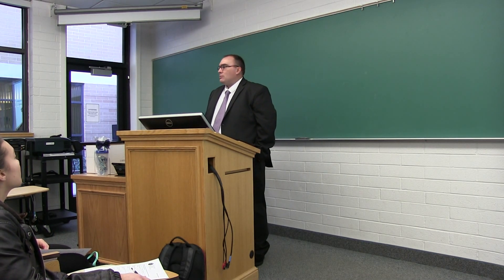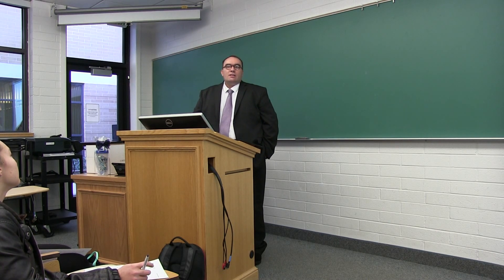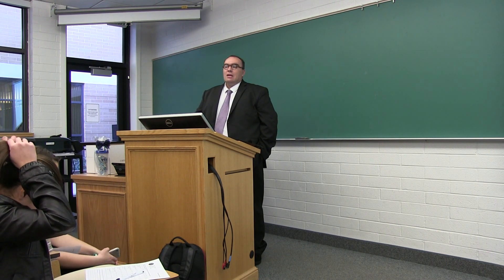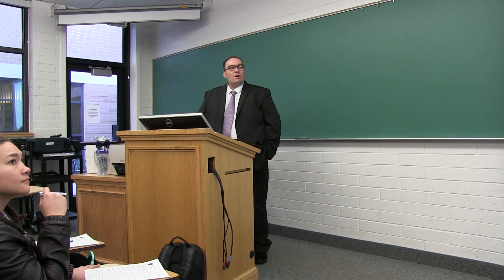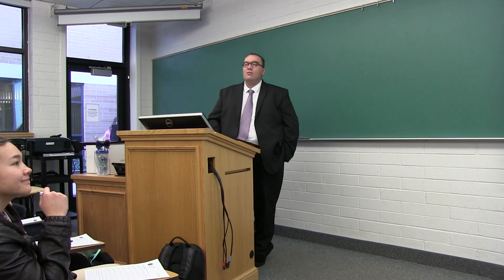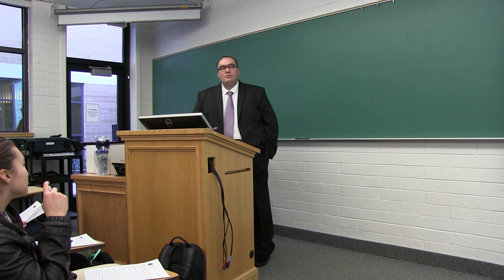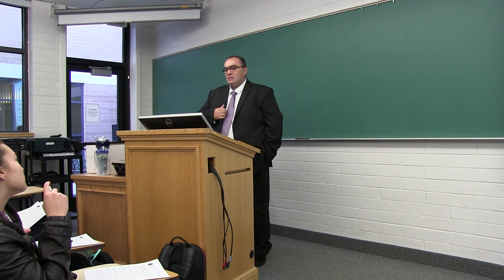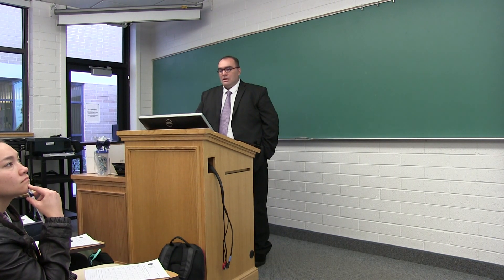Daniel Terry - Public Health Student Seminar